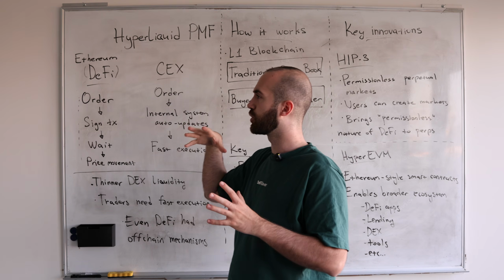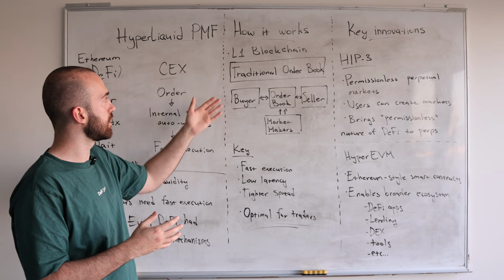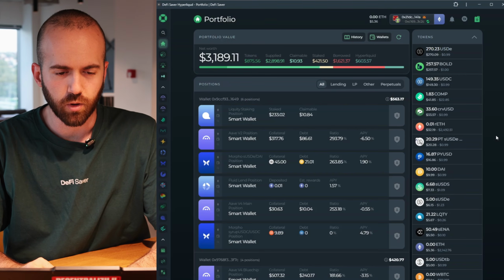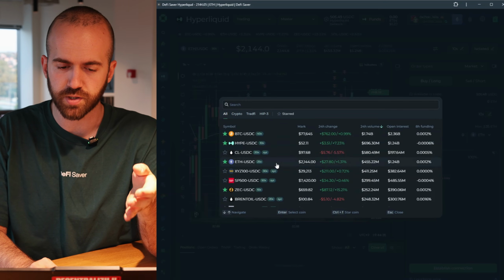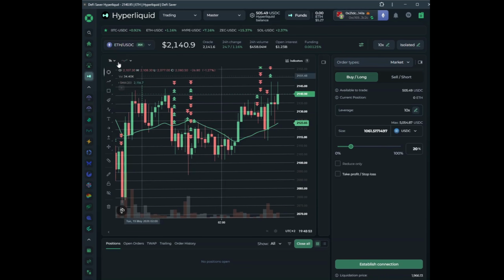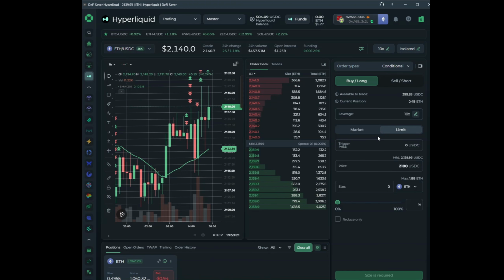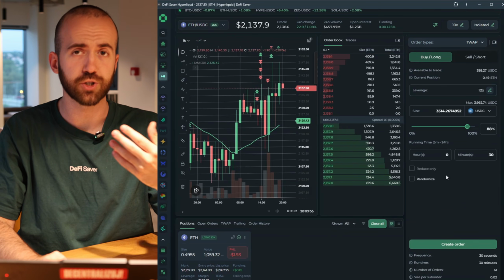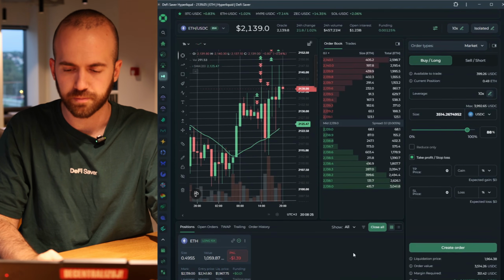Hyperliquid Explained - Complete Guide (2026)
Hyperliquid has quickly become one of the biggest trading platforms in DeFi — but what actually makes it different?

In this video, we break down:

- How Hyperliquid works
- Why it feels faster than older DeFi exchanges
- Order books, market makers and liquidity
- Perpetual trading basics
- Funding fees
- Spot vs perp balances
- Cross vs isolated margin
- Limit, conditional, TWAP and trailing orders
- HIP-3 permissionless markets
- HyperEVM
- A full hands-on walkthrough of the Hyperliquid dashboard

The goal of this guide is to make Hyperliquid understandable even if you're newer to DeFi or trading.

We first cover the theory behind Hyperliquid and the problems it solved in DeFi, and then move into a detailed dashboard walkthrough where we explain every major interface component and trading tool step-by-step.

If you’re interested in understanding modern DeFi trading platforms, this should give you a strong foundation.